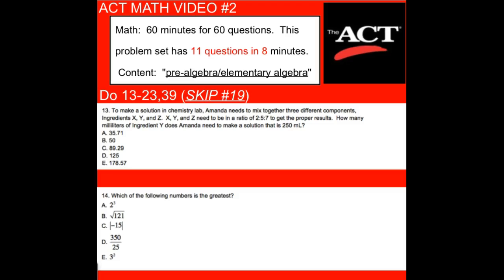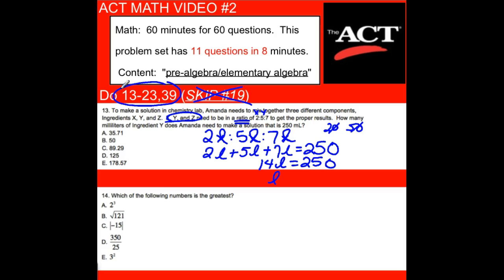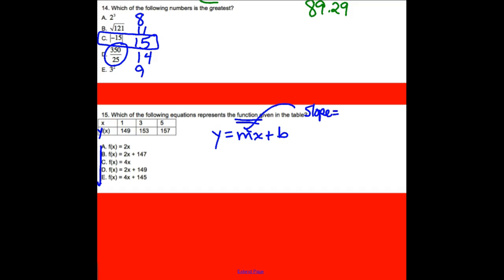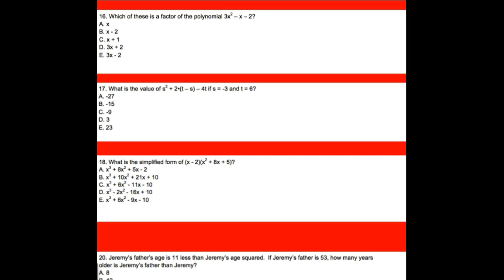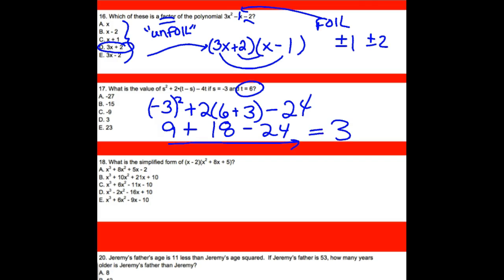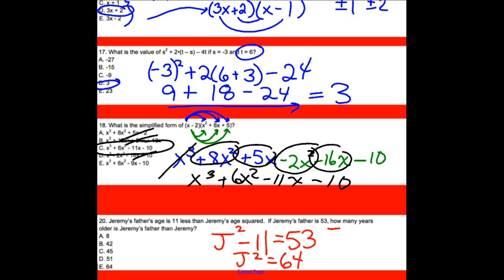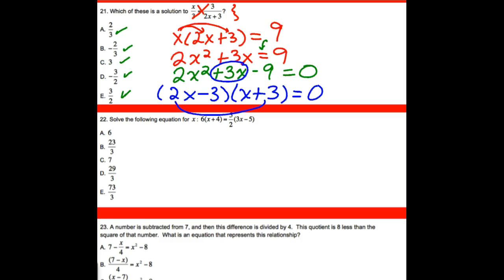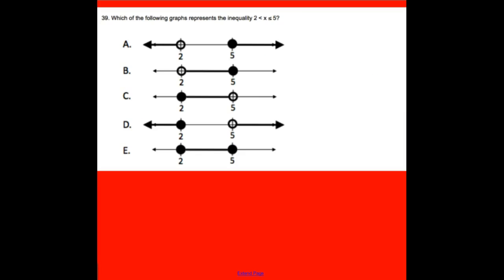ACT Math Prep Video #2 13-23,39 (skip #19)